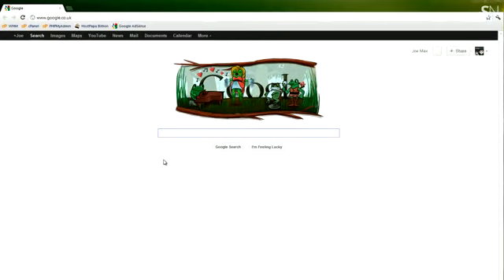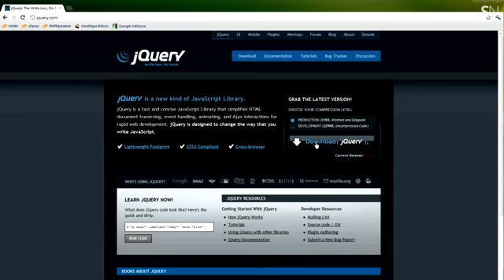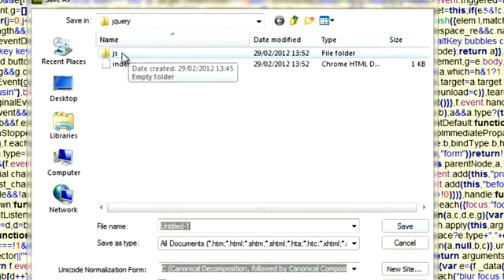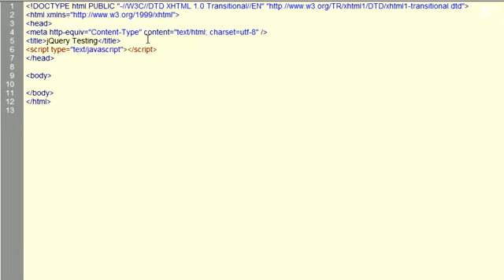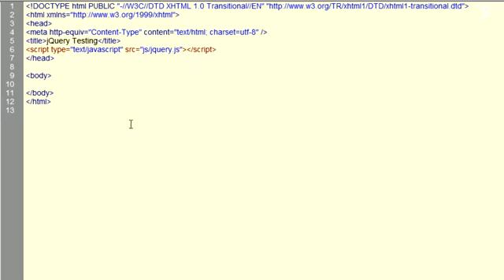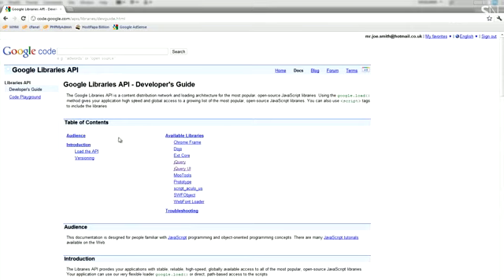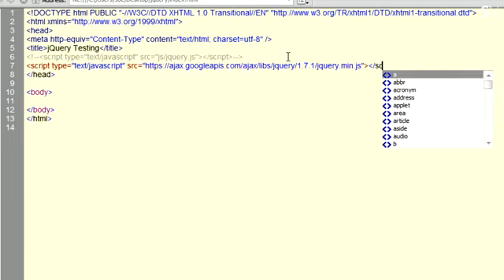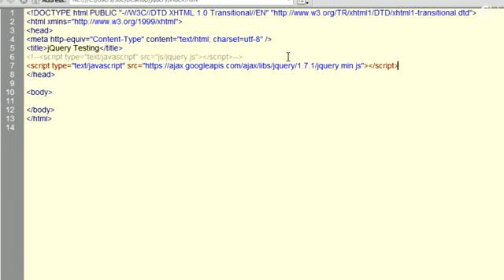Learn jQuery - Part 1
Créasoft Solutions est une Société de Services en Ingénierie Informatique (SSII) spécialisée dans les nouvelles technologies de l'information open source. Experte dans son domaine, Créasoft Solutions propose des solutions sur-mesure, utilisant des logiciels sûrs et éprouvés afin de répondre au mieux aux besoins des entreprises.

Equipe Technique : MAROC
Equipe Commerciale : MAROC/FRANCE